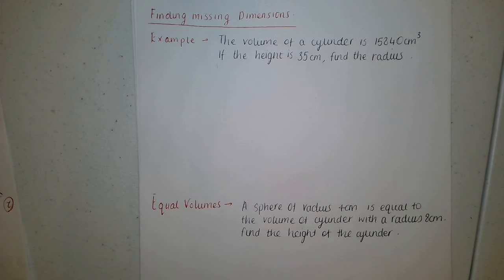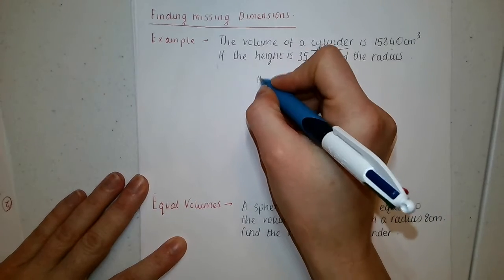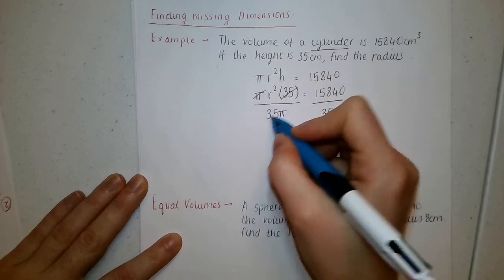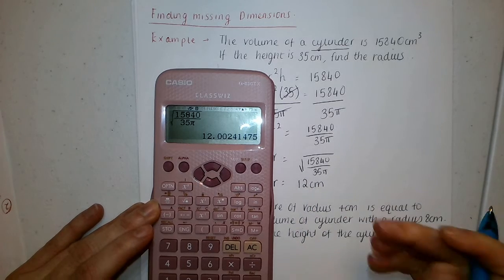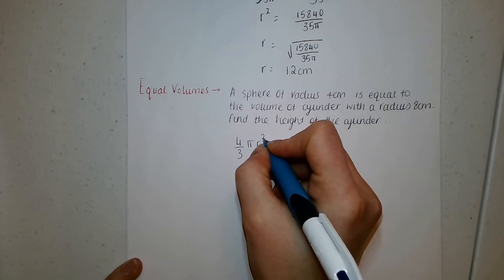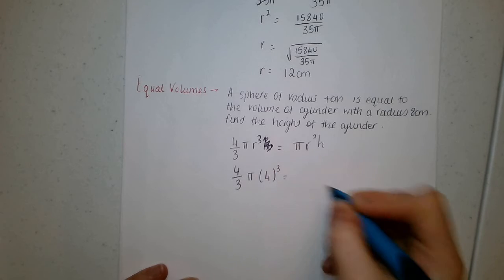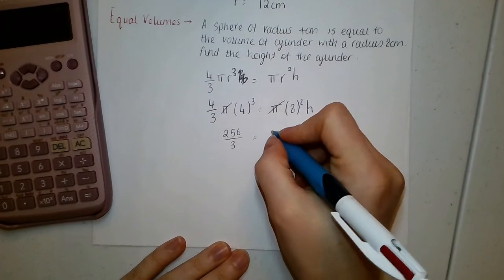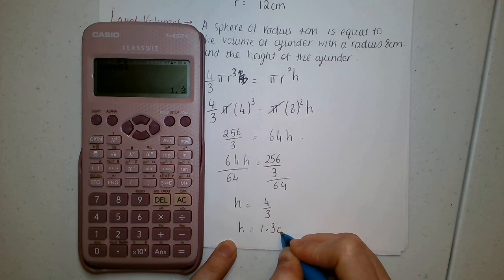Cylinders and Spheres - Equal volumes and missing dimesions